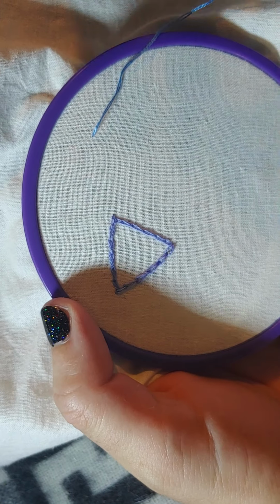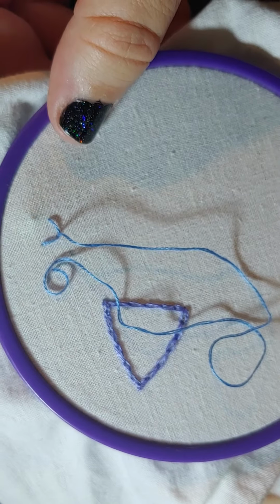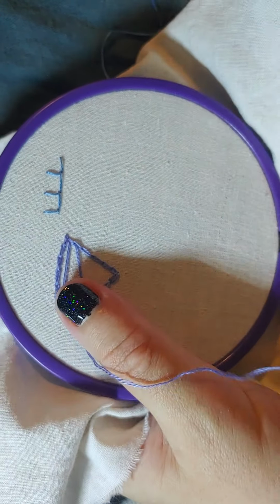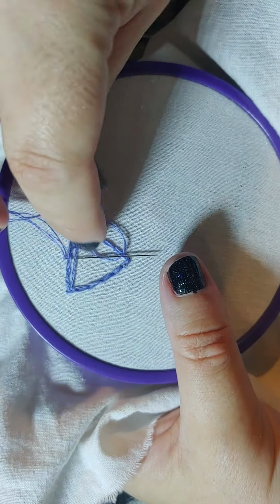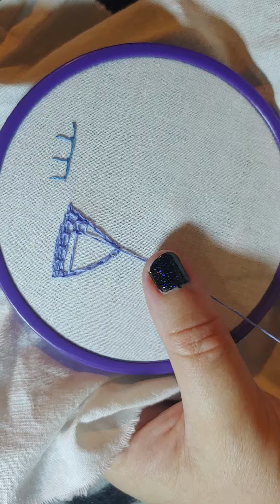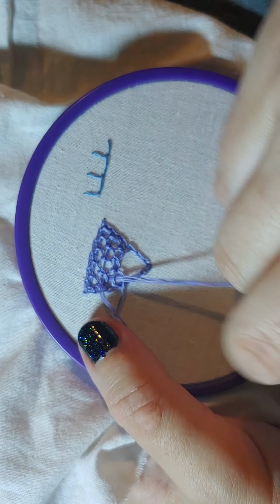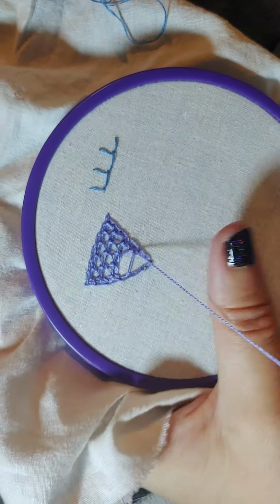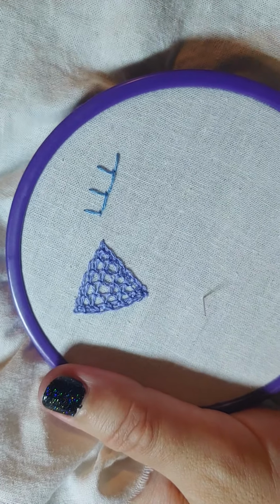Surface Embroidery for Garments, Part 2: Corded Detached Buttonhole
This second part of the Virtual FooL class Surface Embroidery for Garments shows corded detached buttonhole, with a quick refresher on buttonhole stitch. Stitches are demonstrated in a larger size to match the already-laid chain stitch outline, but would typically be worked much smaller.